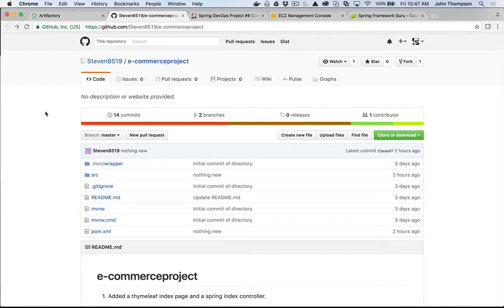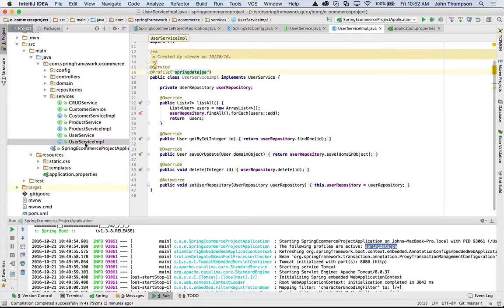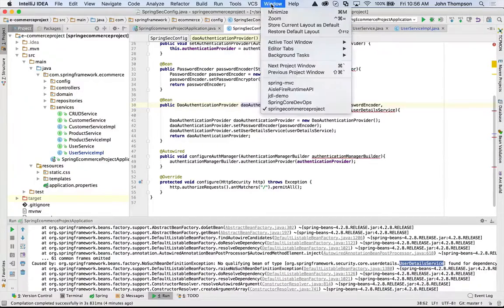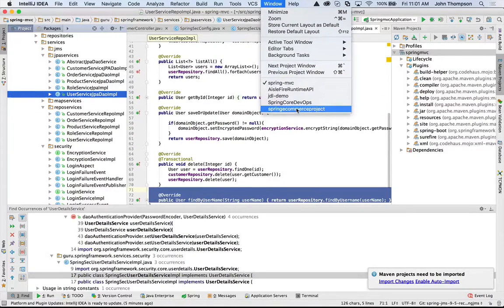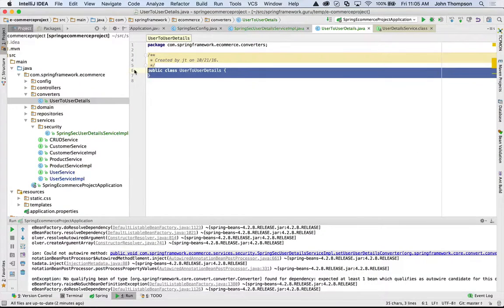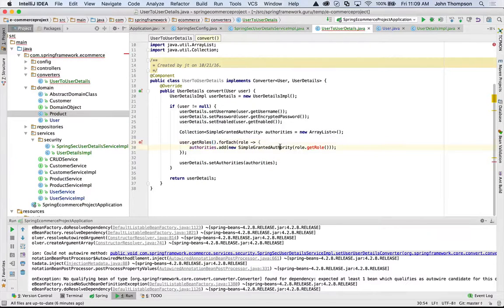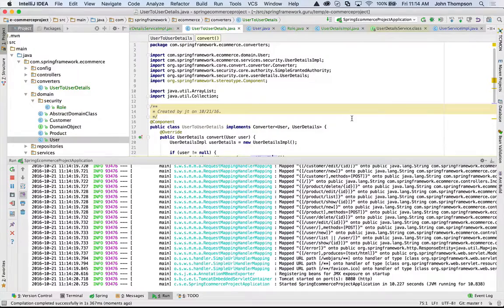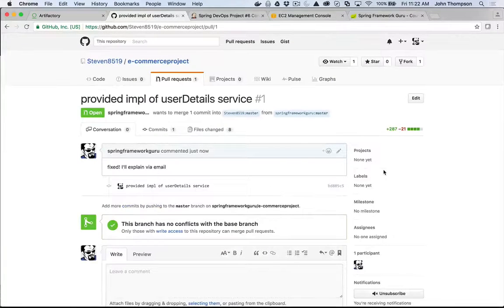Trouble Shooting Spring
Troubleshooting Spring Framework Applications can be challenging. I frequently help students out as they progress through my Spring Framework courses. Sometimes they get stuck and I ask them to upload their course to GitHub so I can take a look. This video is raw and uncensored look at me working through a problem one of my students was having. Here you can see me checkout my students project and troubleshoot the problem he is having building the Spring Framework application from my course. In the course, I show people how to build a ecommerce like web site using Spring. In this case, the student was having problems getting Spring Security setup.

The student has enrolled in my Spring Core Ultimate Course bundle. You can learn about that course bundle